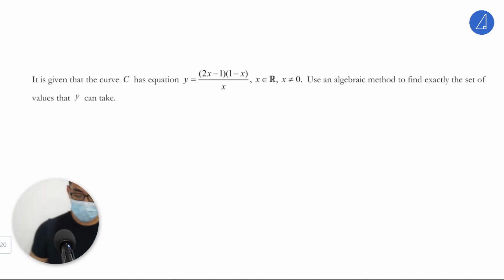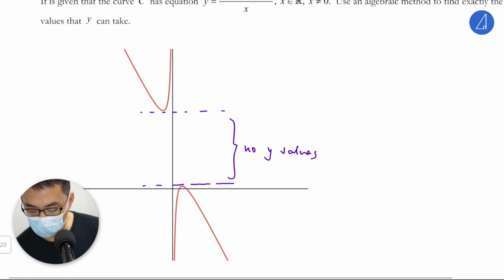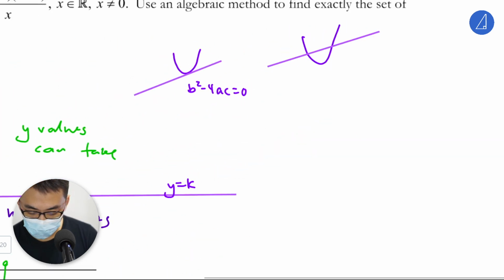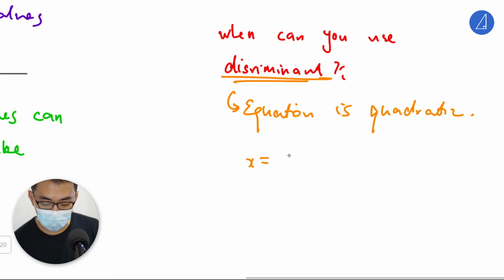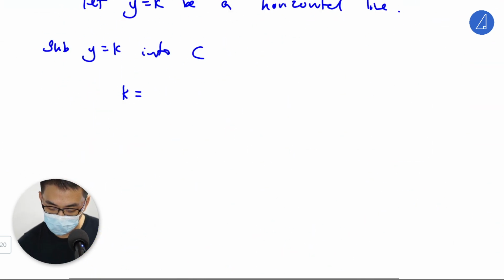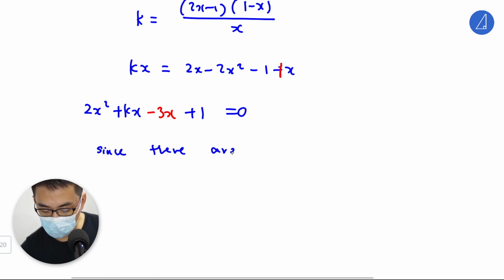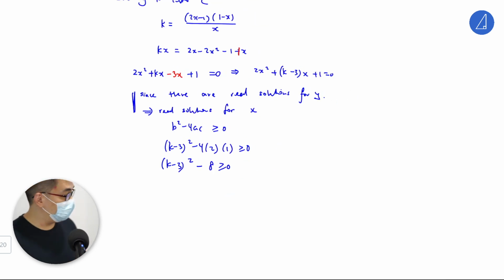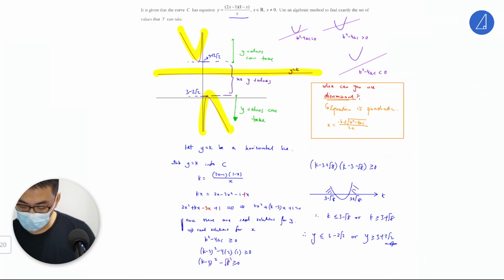[Graphing Techniques] Worked Example 1 – H2-Math Tuition @ Tim Gan Math